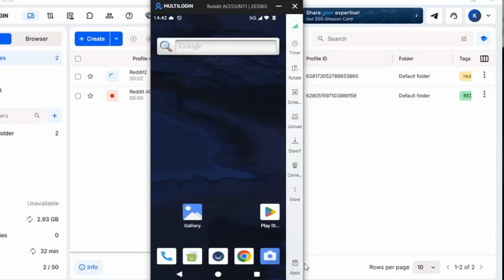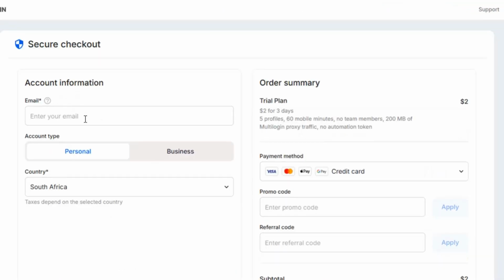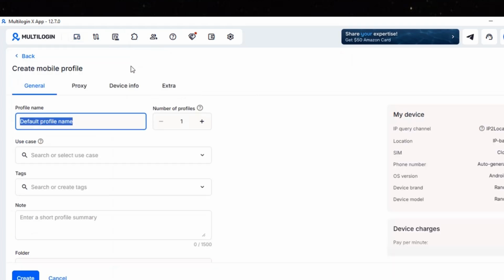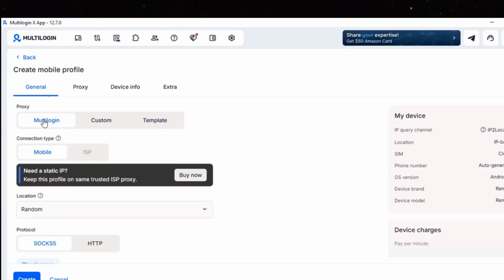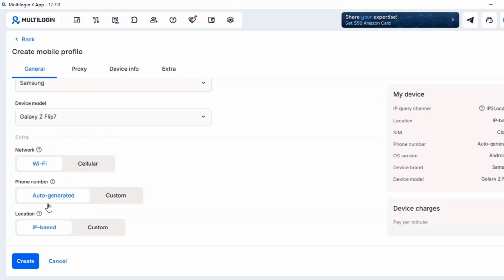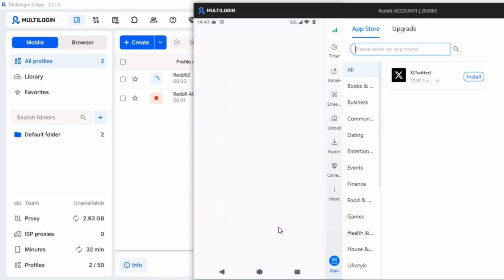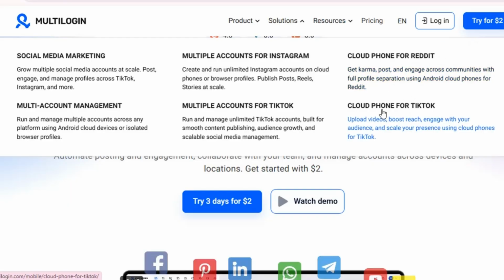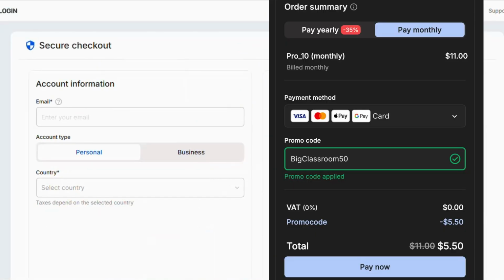How To Create A CloudPhone On Multilogin || Create Multiple Android Phones For Work (Full Tutorial)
Manage all your social media accounts from one dashboard. Run real Android Cloud Phones for mobile apps and browser profiles for web. Simple, organized, and built to scale.